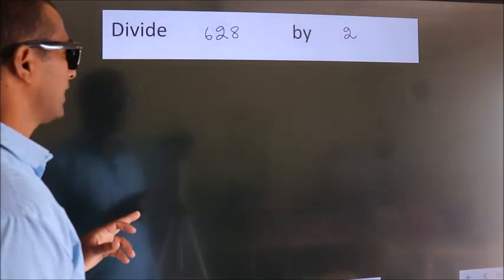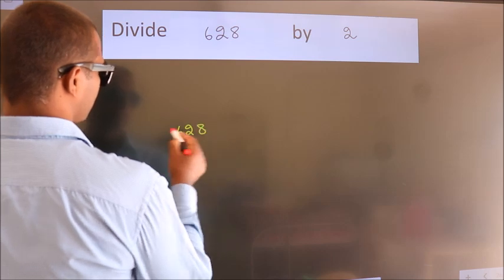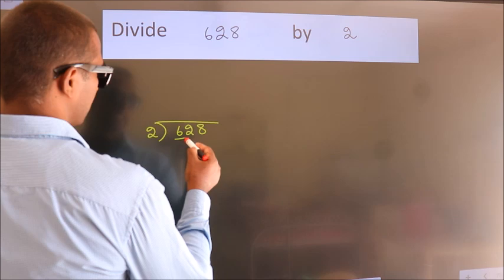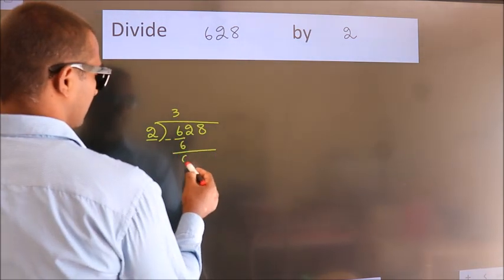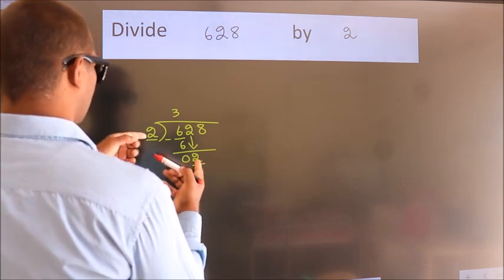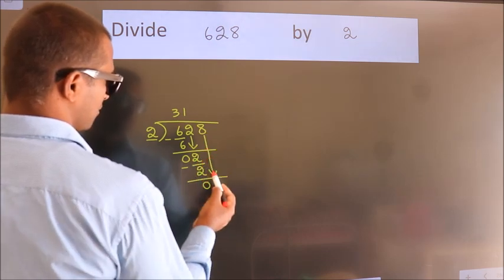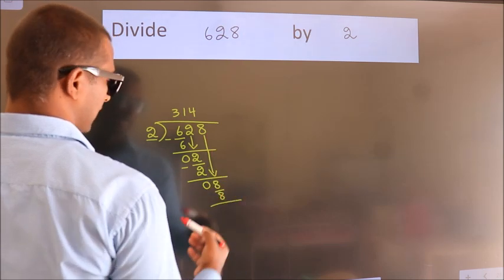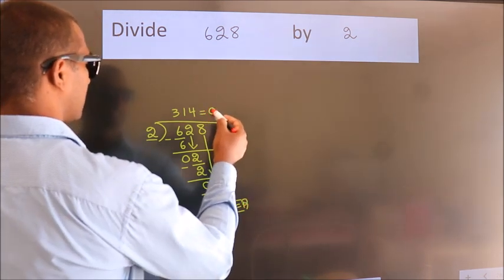Divide 628 by 2